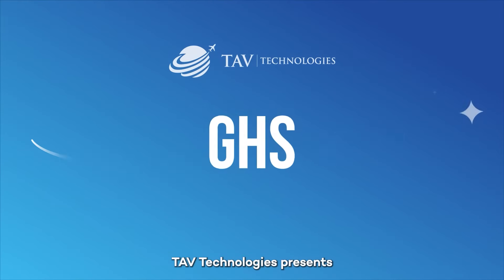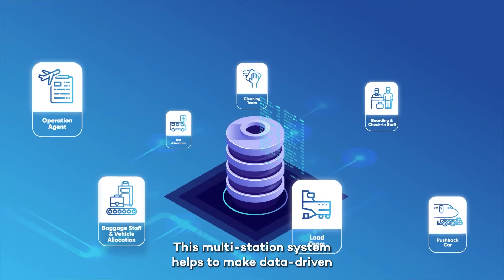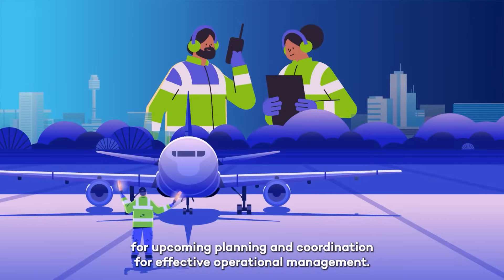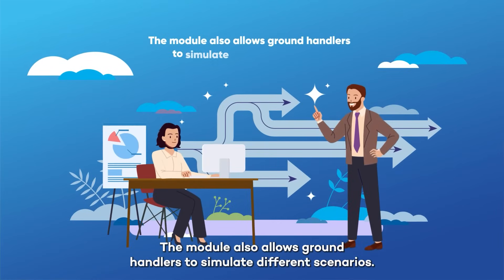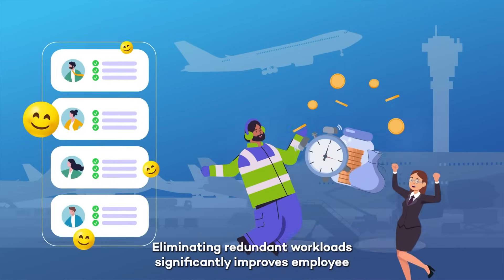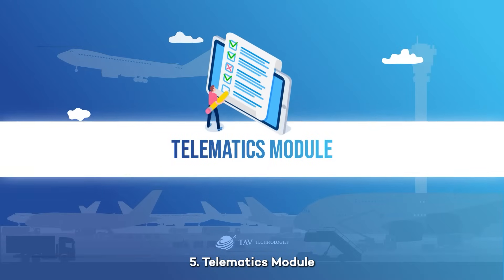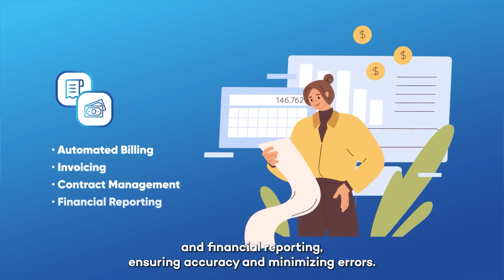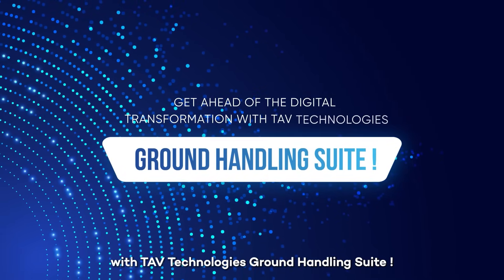TAV Technologies Ground Handling Suite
Have you ever wondered how ground handling operations affect your flight safety and comfort? TAV Technologies has the solution for you! Our integrated Ground Handling Suite offers multiple solutions to manage operations more effectively. Already being used at some of the busiest airports in the world, this system empowers ground handlers to manage all their long-term and active flights, plan for potential bottlenecks, optimize staffing levels, track equipment usage, automate billing and provide dynamic dashboards to follow KPIs.